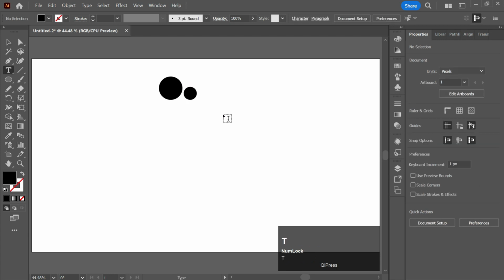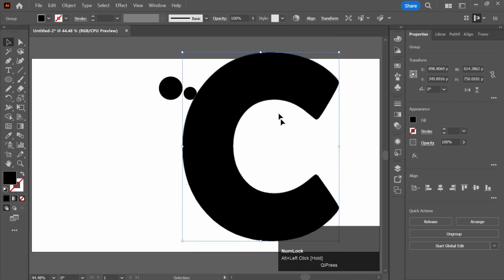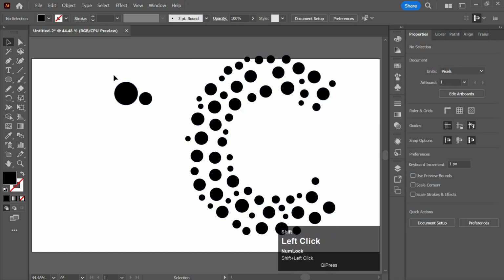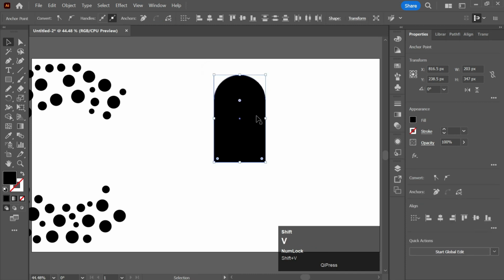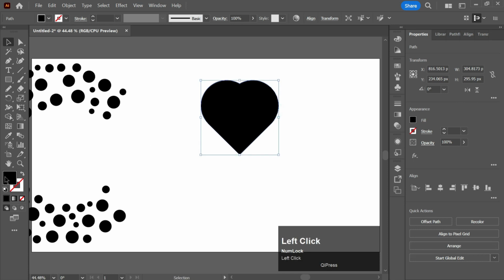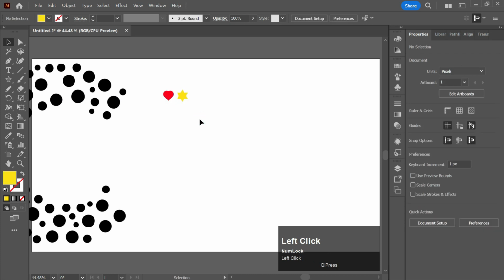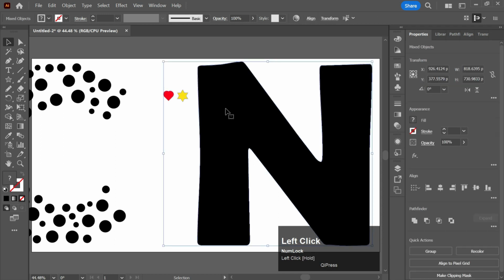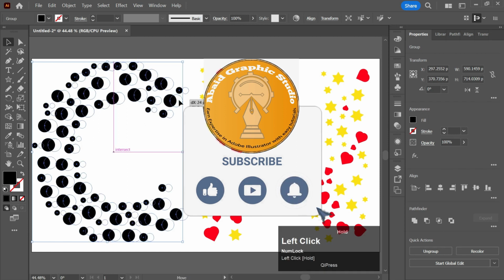Fillinger Script in Adobe Illustrator Tutorial | How to make Random Patterns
Hi Viewers, In this video we will learn How to make Random Patterns in Adobe Illustrator using Fillinger Scripts step by step. This tool is a really helpful and time-saving tool.